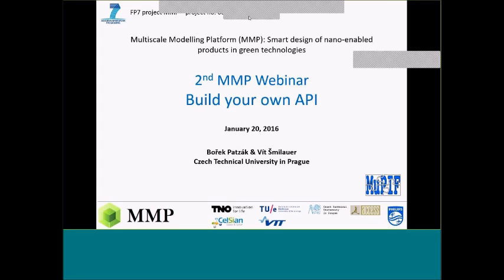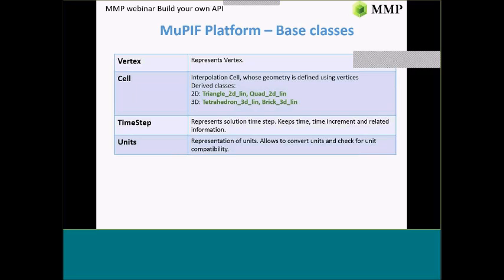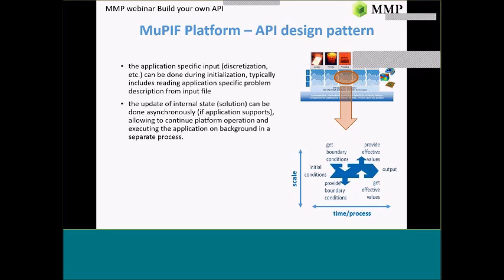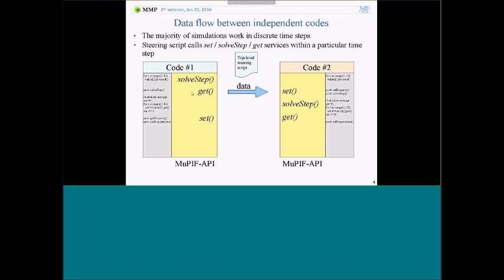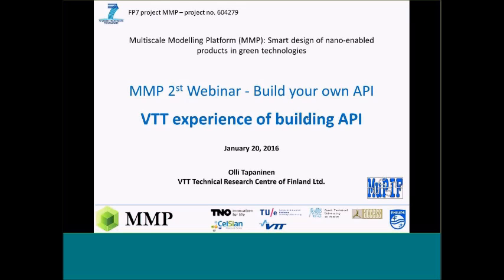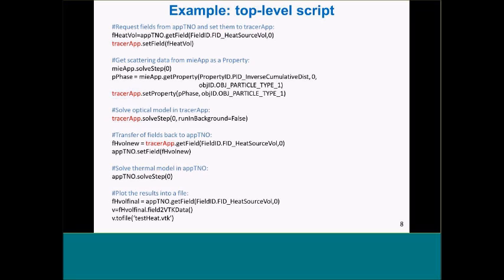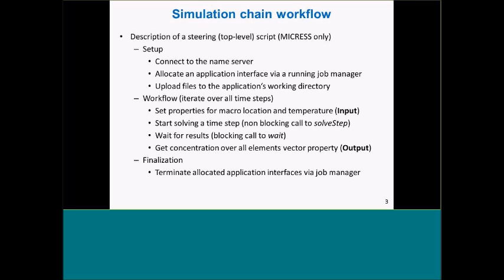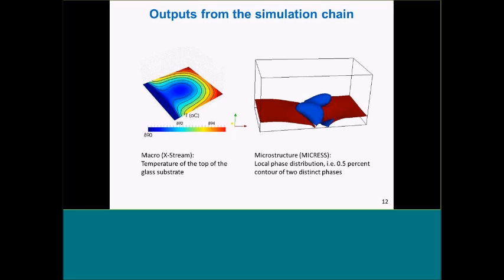MMP 2nd webinar recording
Project "Multiscale Modelling Platform: Smart design of nano-enabled products in green technologies" (MMP) is part of the EU Multiscale Modeling Cluster of FP7 funded projects on multiscale modelling for nano-materials and systems by design. This cluster unifies EU projects that have the ambition to develop an open, integrated and multi-purpose numerical nano-design environment. MMP is developing an integrated modelling platform MuPIF, especially equipped to target multiscale and multi-physics engineering problems. This webinar on “Build your own API” was hold on the 20th of January, 2016.